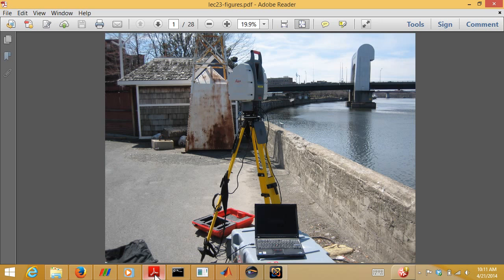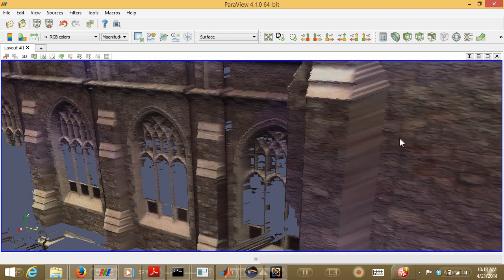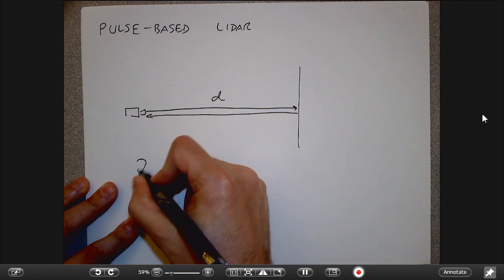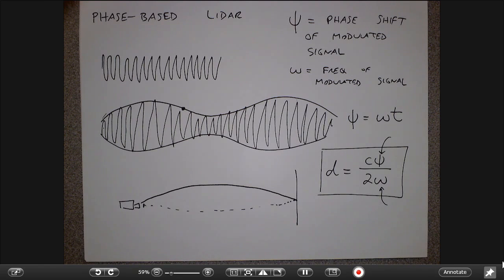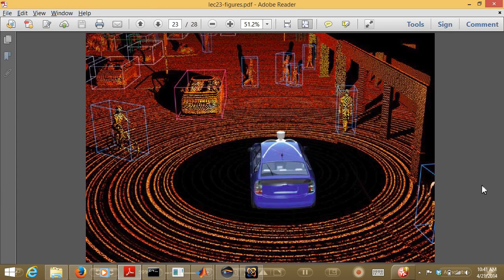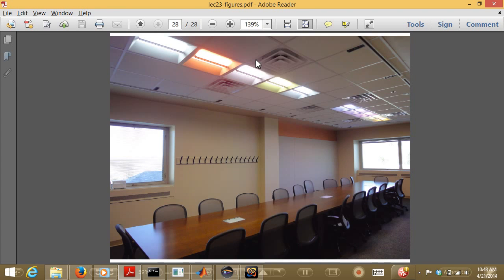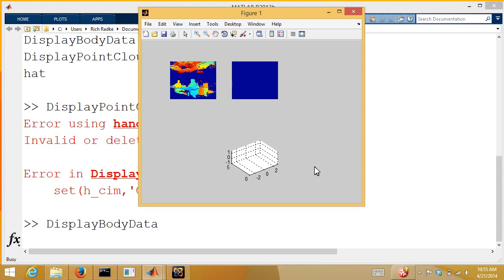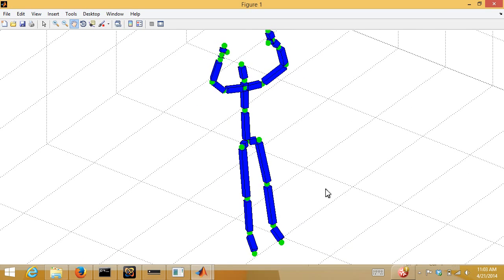CVFX Lecture 23 - LiDAR and time-of-flight sensing-1DFDkiepMtY.mp4